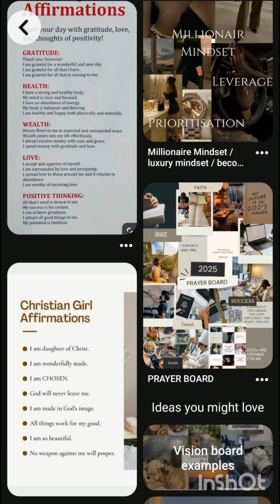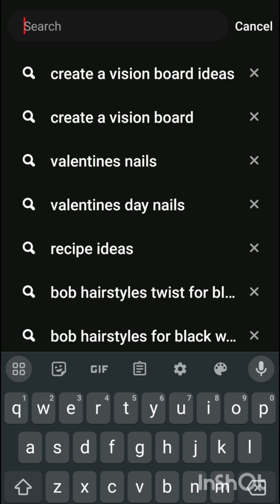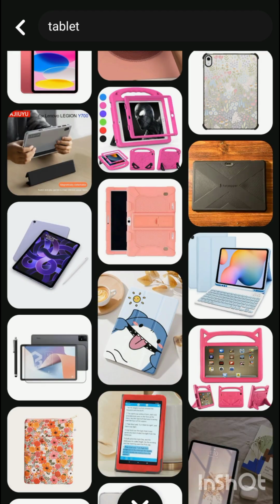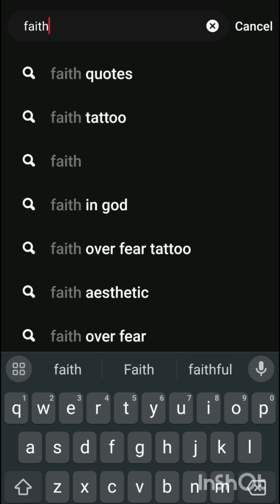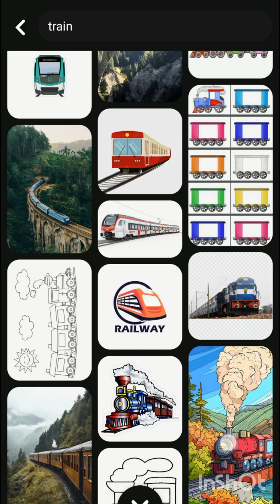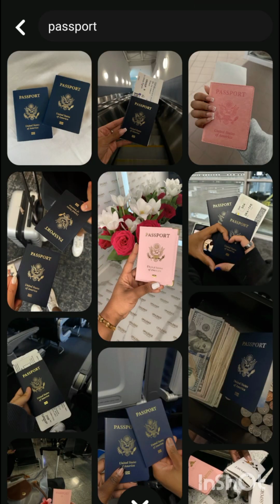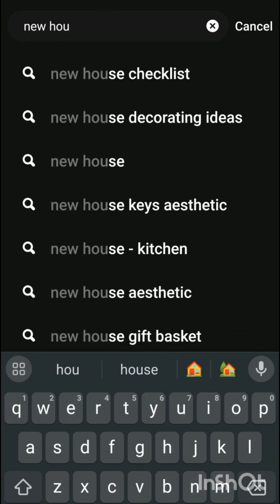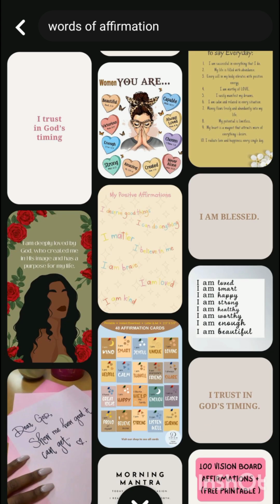How To Make Vision Board on *Pinterst App* That Actually Works 2025 | Everything you need to know